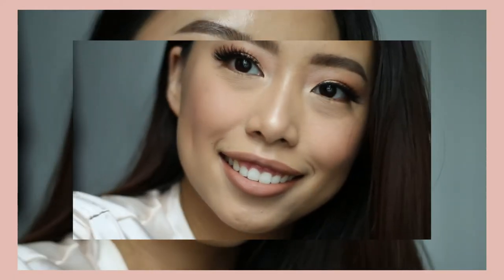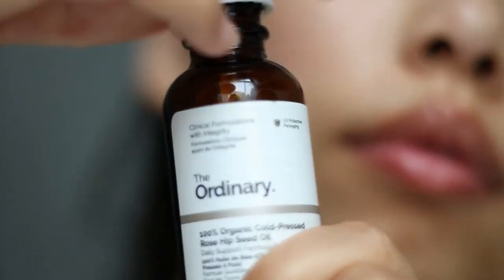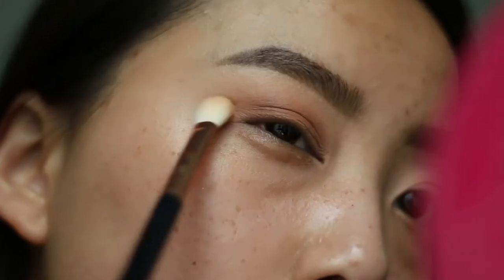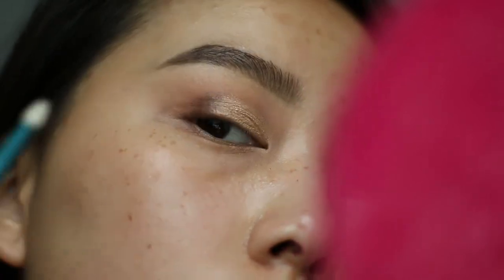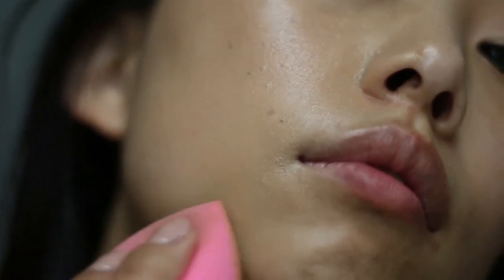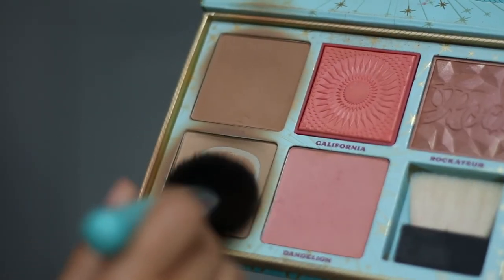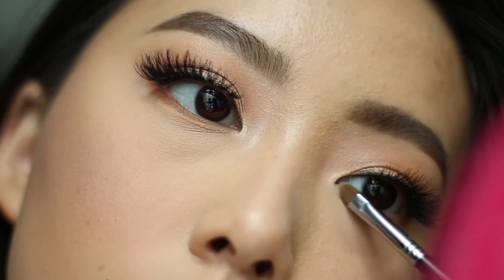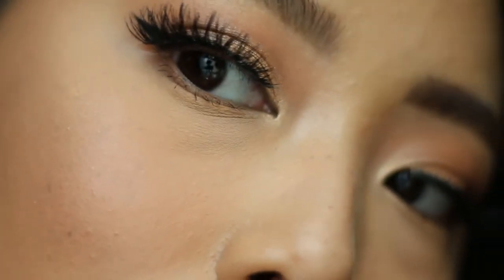Natural Cut Crease Tutorial | Aliciea Her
Hello Everyone,

I am so excited to share this natural cut crease makeup tutorial with you all. It’s perfect for school, everyday, work - really any occasion. Don’t forget to use alicieaher on social if you recreate this look on yourself. I would love to see your version of this glam. I’ll see you soon! 😘

[ makeup details]

FACE

EYES

LIPS

[ edited by ]

▻ Aliciea Her

[ music ]

[ equipment ]

▻ Canon EF Lens 50mm